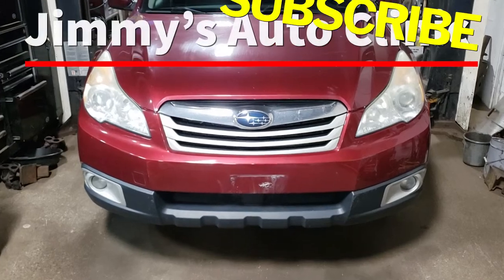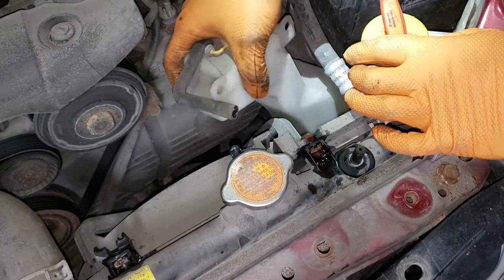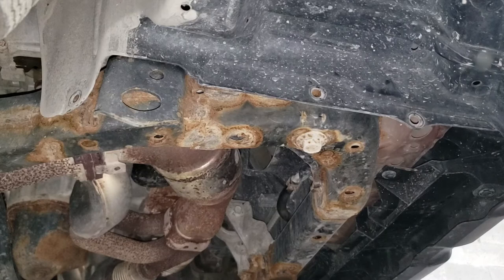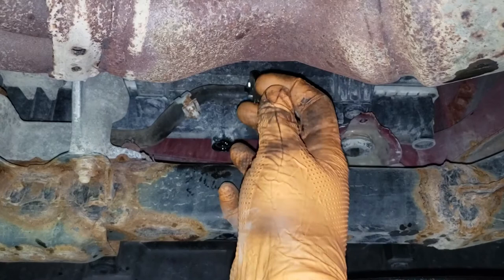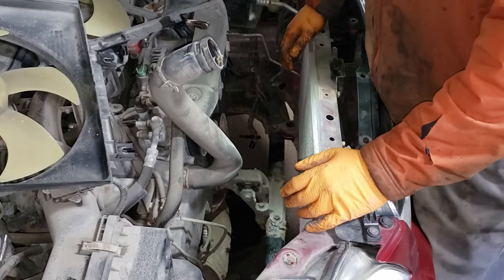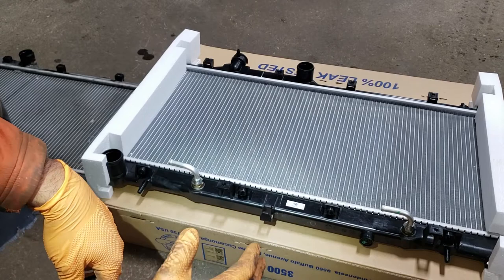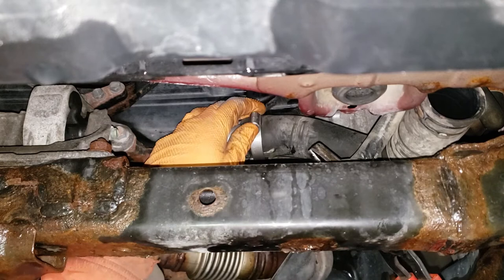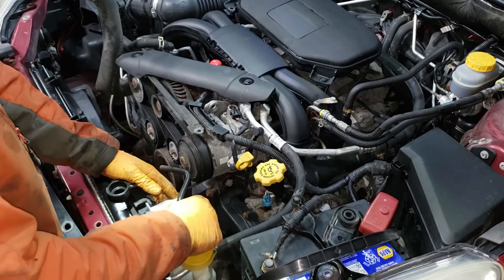Subaru Outback | Radiator Replacement | 2011 Rad & Thermostat Housing Repair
In this video I show you how to replace a bad radiator and repair a corroded leaking thermostat housing on a 2011 Subaru Outback with a EJ 2.5 L mated to CVT AWD. This is definitely a job that you can tackle in the driveway, of course you just have to know what to do and how to do it. It's exactly where my video comes in :-). On a serious note it is not very difficult and can save you some money if you plan on doing it on your own. Just dispose of the coolant responsibly and do not throw it down the drain.